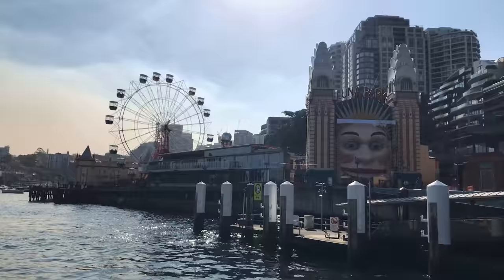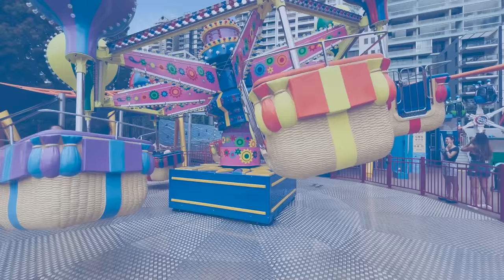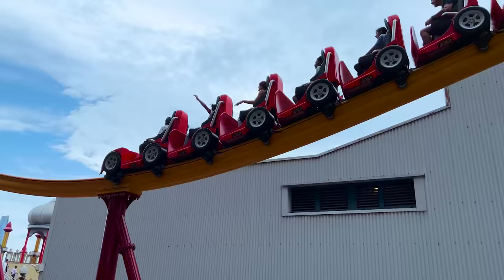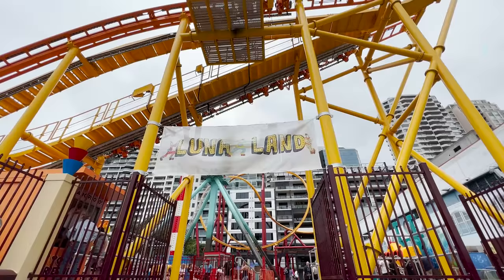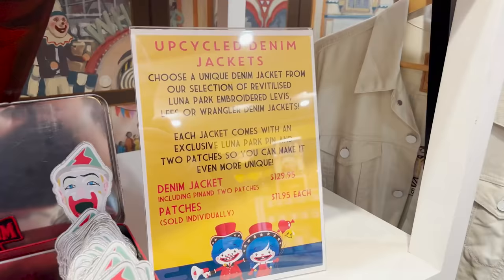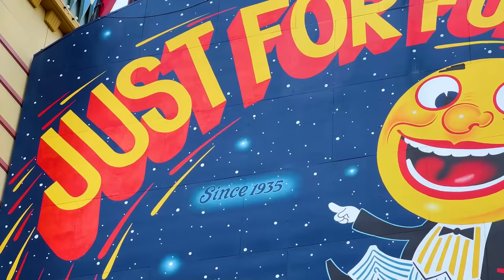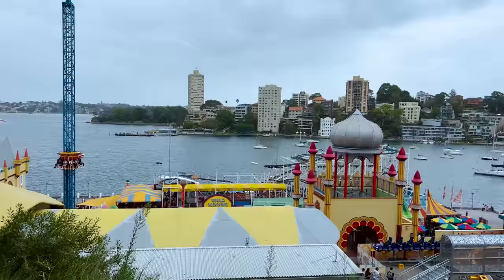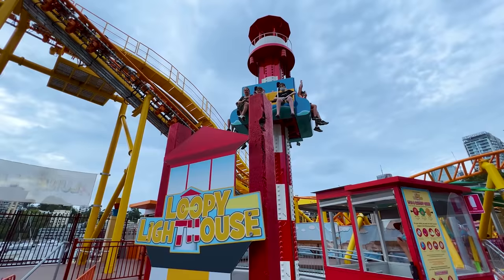Bigger and Better Than Ever - Luna Park Sydney 2022 Review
Luna Park Sydney, an iconic park in an iconic city. Since we last reviewed them, they have debuted nine brand new attractions with eight of them opening up on the same day late last year.